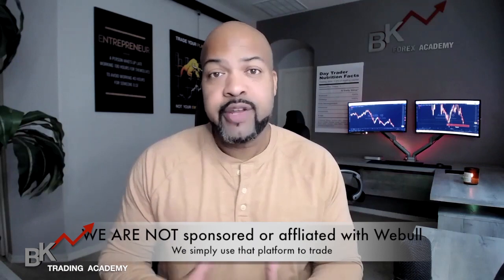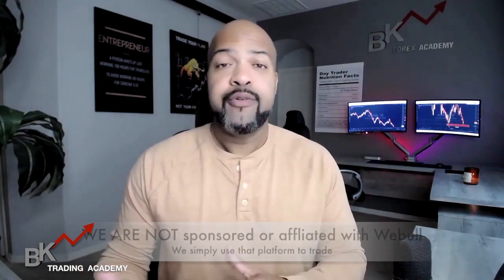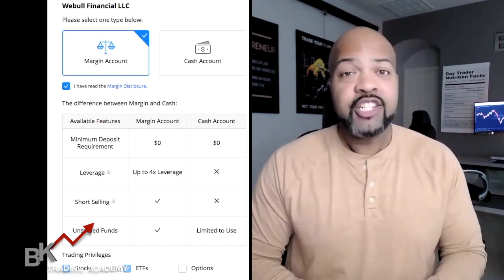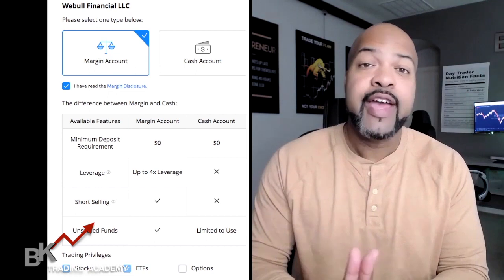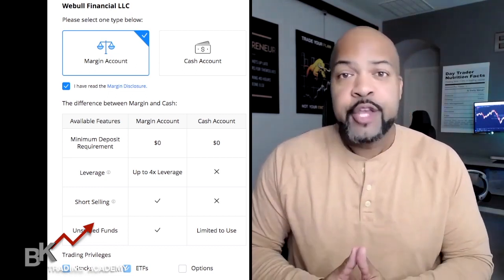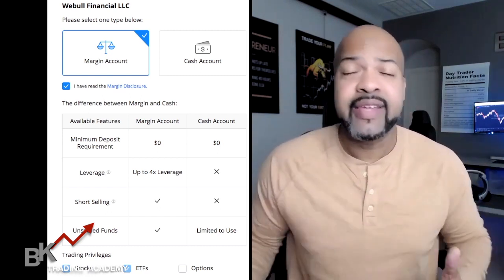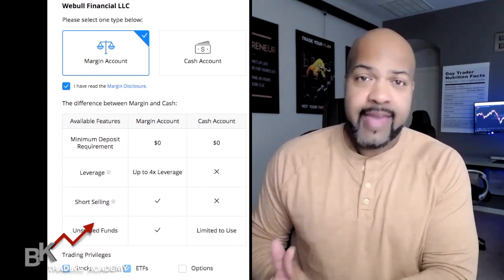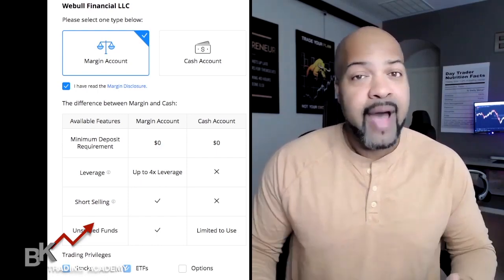STOCKS vs FOREX! Which market makes the most money? 💵 💵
Which market makes the most money during uncertain global times and how to get started right away. Things you need to know about the stock market as a new trader.